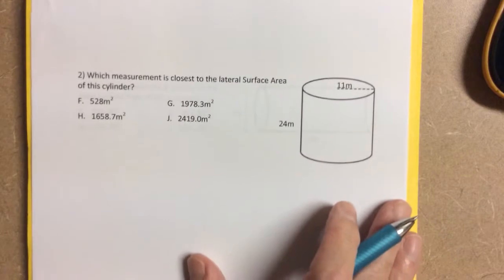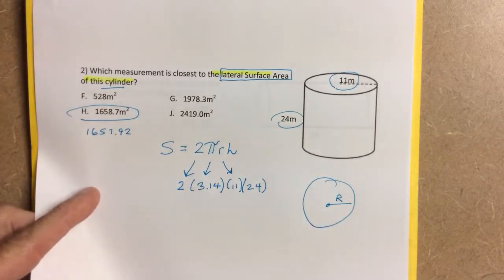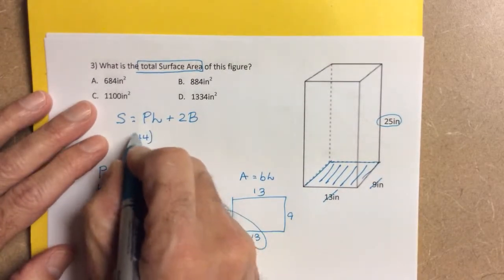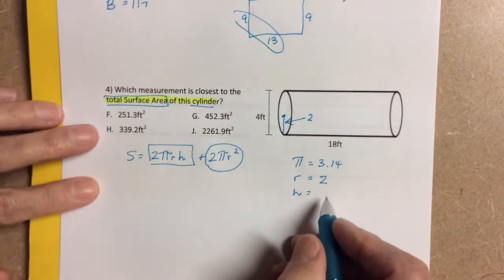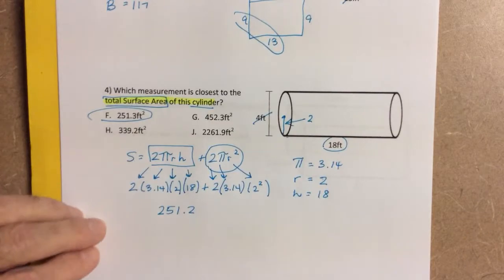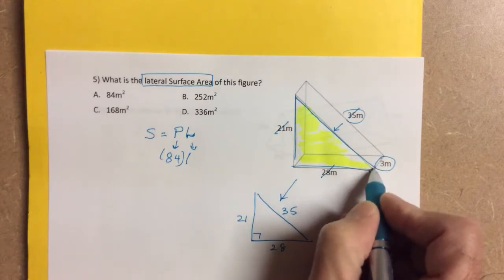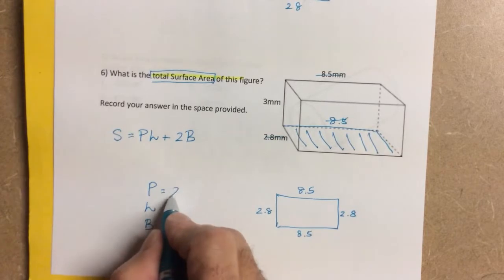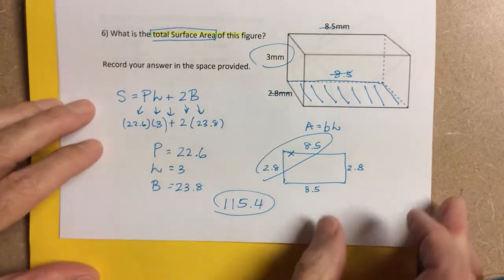Corrections unit 10(part 1)